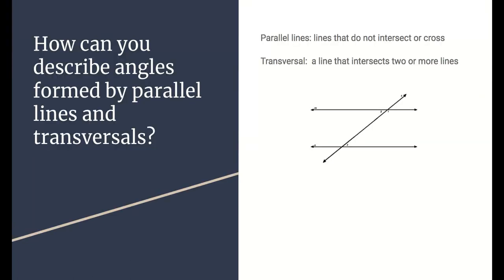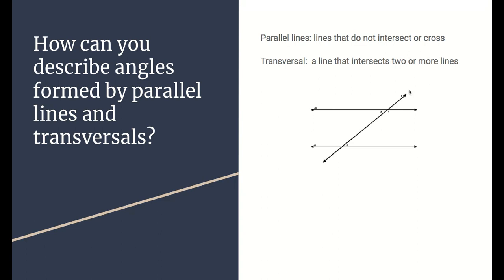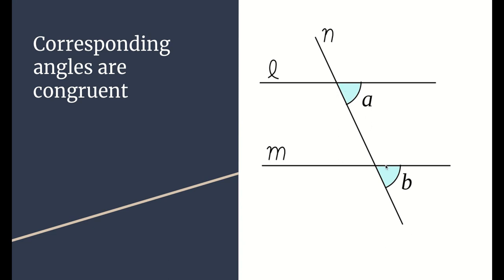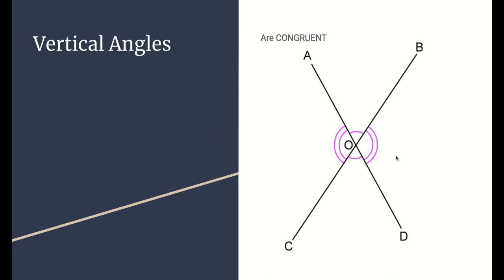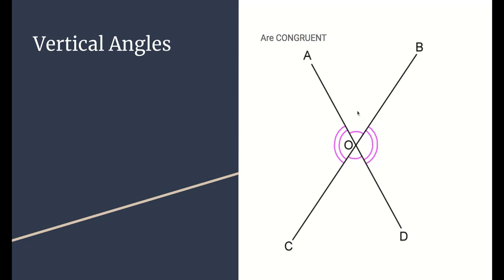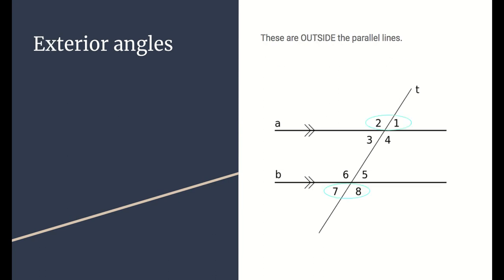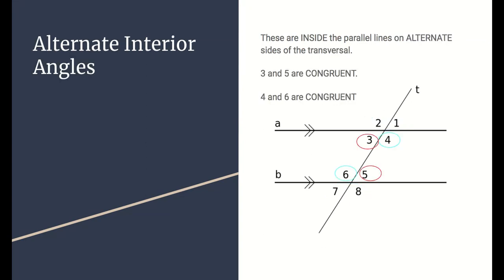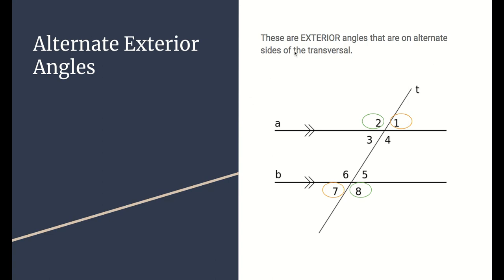8th 3.1: Parallel Lines and Transversals